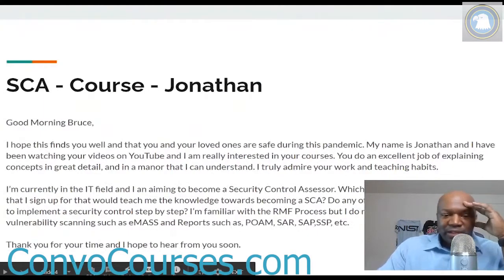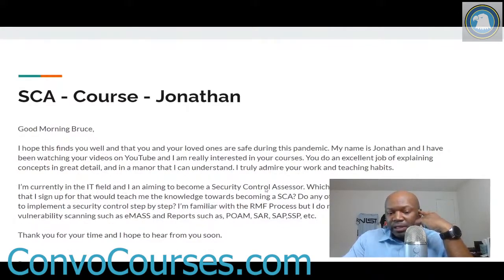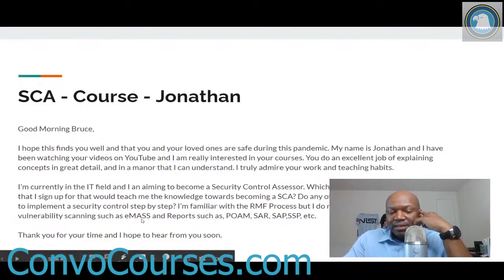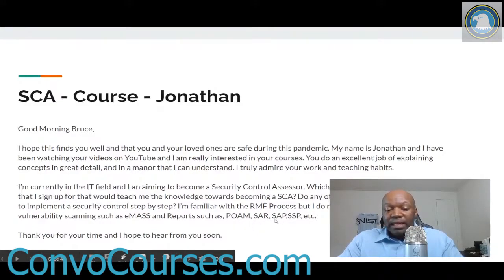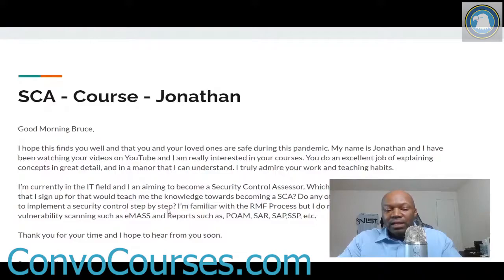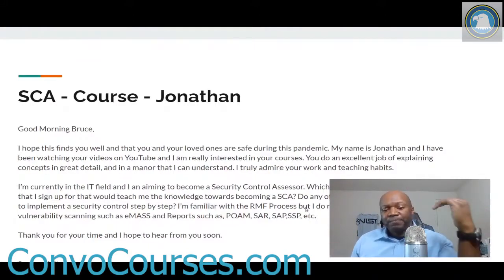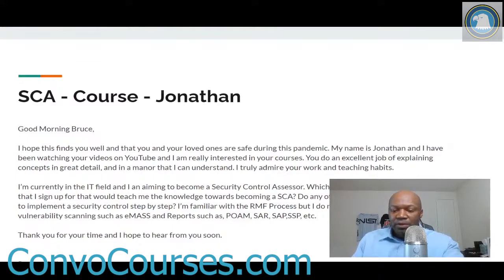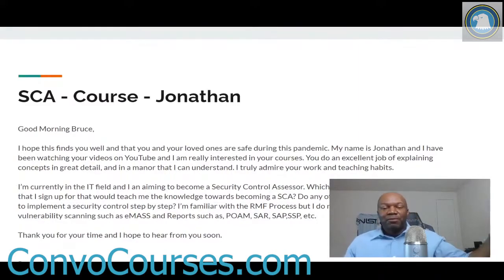Do I teach Security Control Assessor (SCA) activity?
In this video, we talk about whether I teach security control assessor (SCA) activities.  As of 3/2/2021, I don't have comprehensive teaching on security control assessor work.  I do cover the assessment portion of the NIST 800-37 risk management process, but I don't teach if from the perspective of a security control assessor like you would expect to see from a deep SCA course.  I currently do risk assessments so, I could teach some aspect of being a security control assessor as it relates to risk management framework.